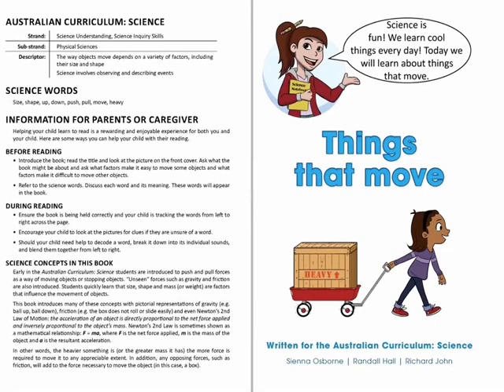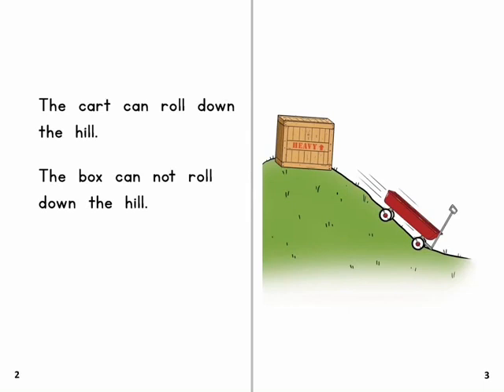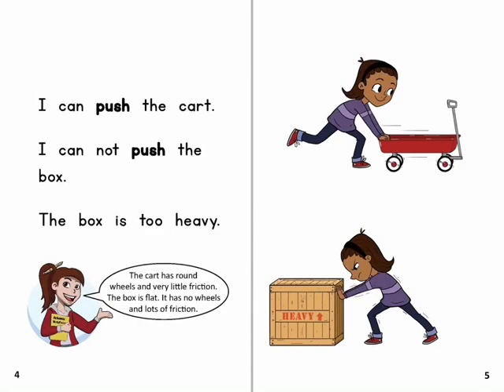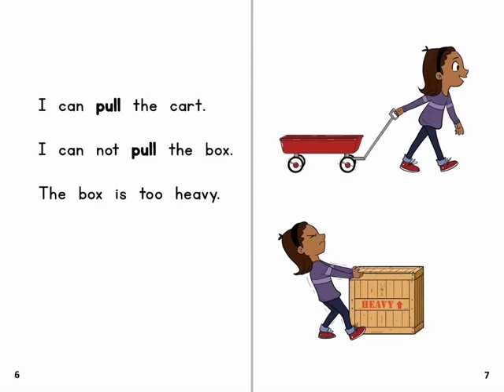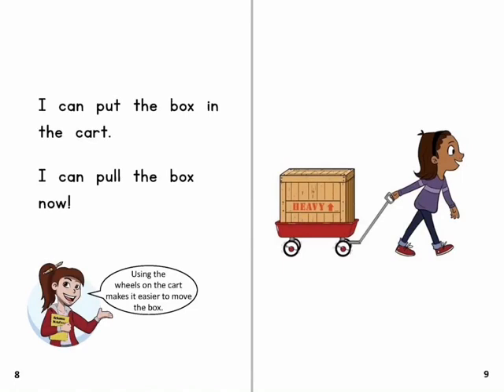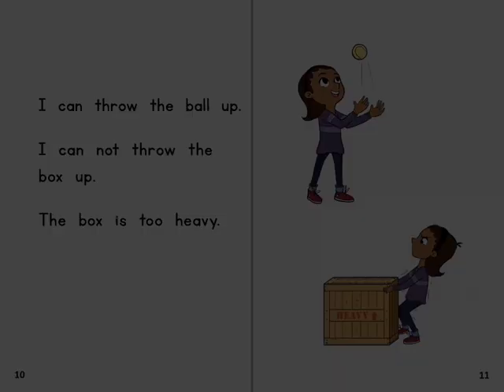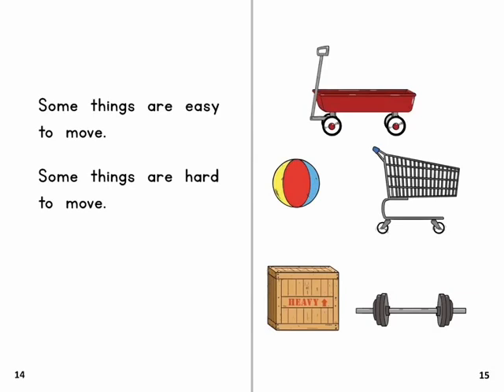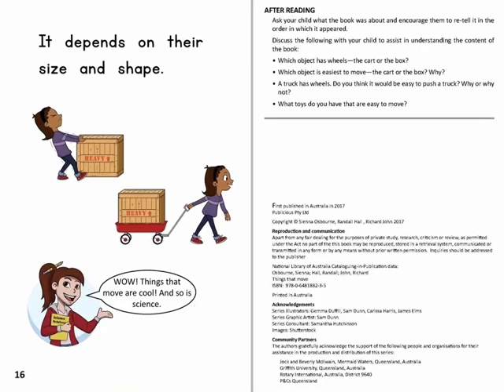4. Things That Move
Download FREE on Apple Books NOW!
Book 4 of 24
PM Reading Level 4-6
Things that move: In this book Suzie the Scientist helps us learn about how things move. Some things are easy to move by pushing or pulling. We can even throw some things in the air easily, but others things are hard to push, pull or throw. Suzie shows us that being able to move things depends on their size, shape and weight. She also shows us how to move things that are heavy. This book addresses the learning outcome “The way objects move depends on a variety of factors, including their size and shape”.